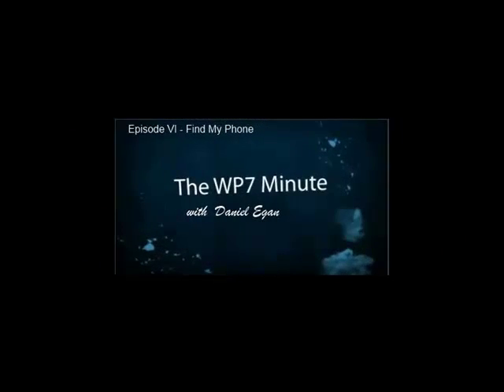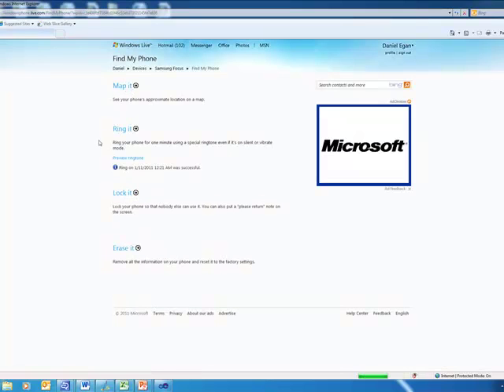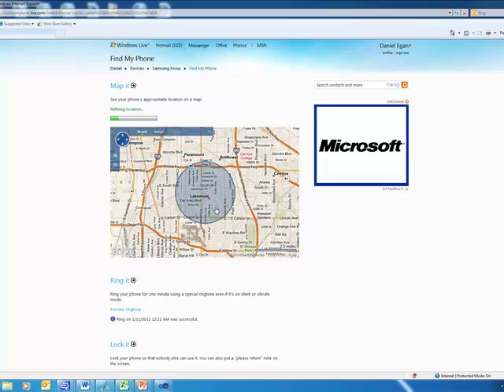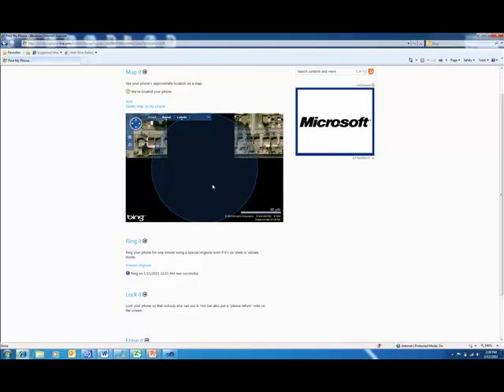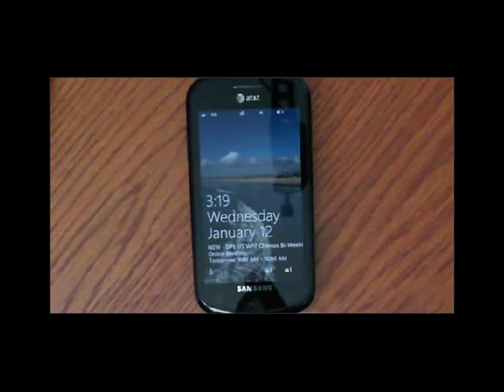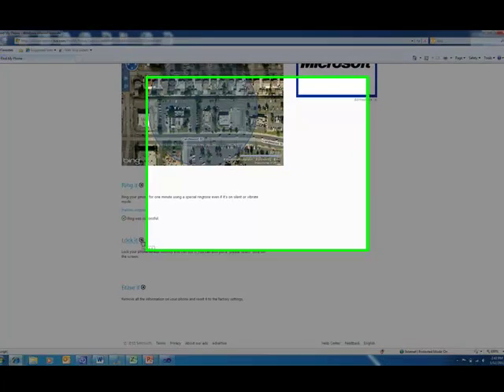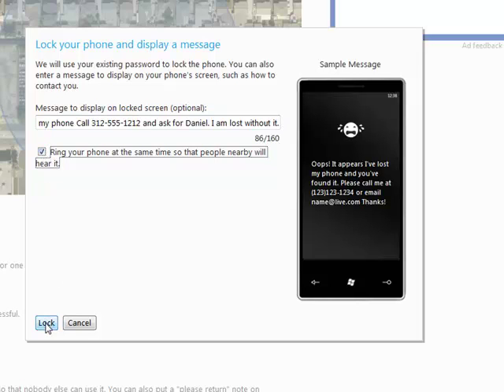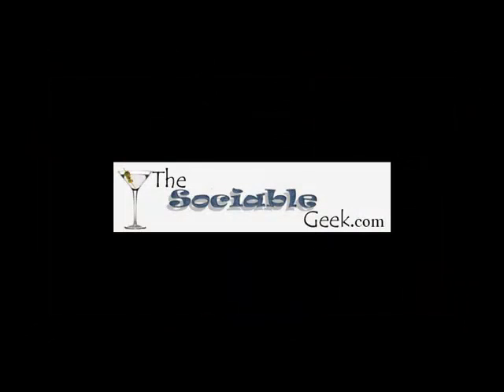WP7 Minute Episode 6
The Windows Phone 7 Minute is a show to discuss the features of the Windows Phone 7. In the show we will talk about things that are important to both Consumers and Developers. From Live Tiles, to Push Notifications, to cut-and paste, we will talk about the things that are important to you. If you want a particular subject covered, please drop us a line.
Episode VI - Find My Phone

In this episode we show you one of the hidden features of the WP7 Called Find My phone. If you lose your phone like me, you will love this.